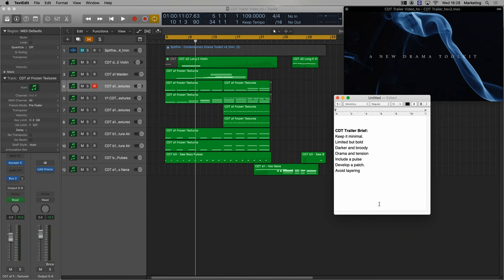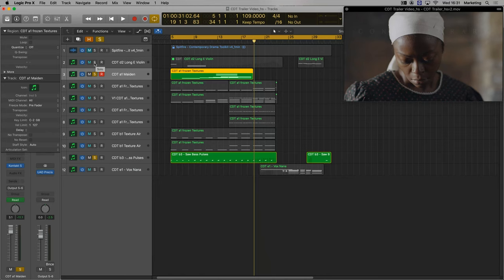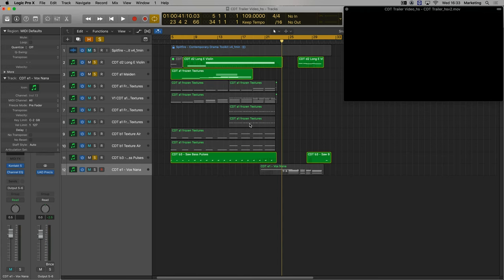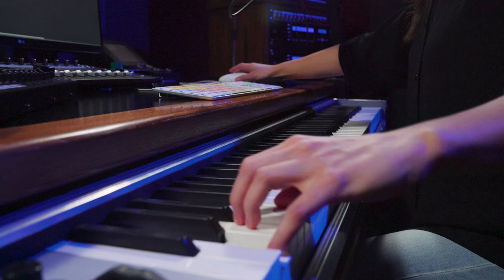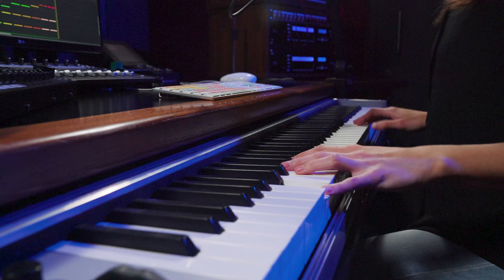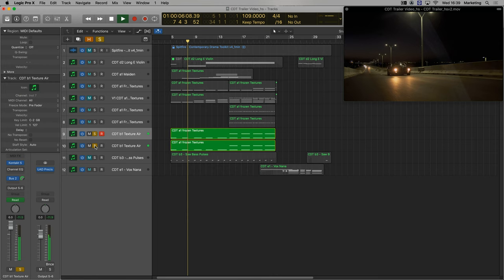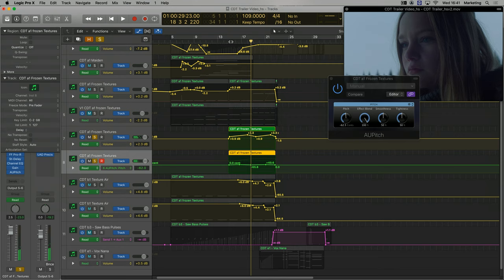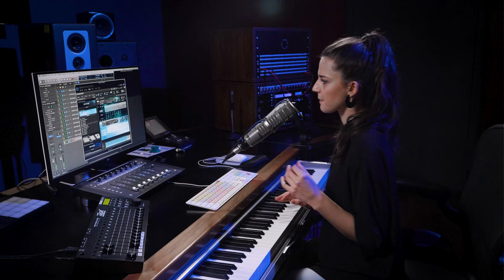Scoring a Dramatic Trailer with Contemporary Drama Toolkit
Composer Homay Schmitz shares how she approached writing trailer music with Contemporary Drama Toolkit.

Save when you buy CDT and BDT together (only available till Febuary 11th)

*If you already own BDT, make sure you are logged in to see your reduced CDT price*